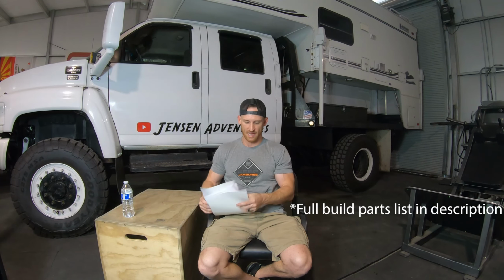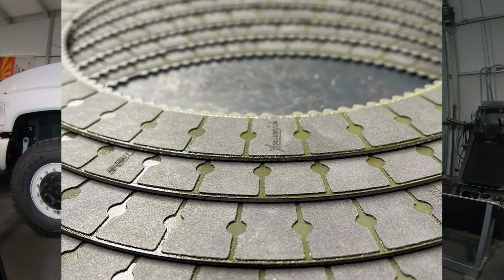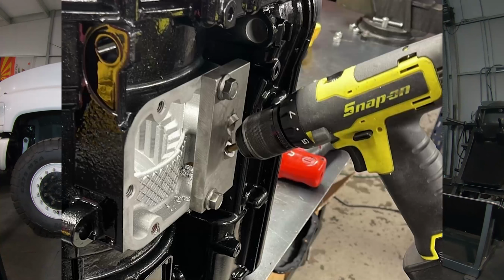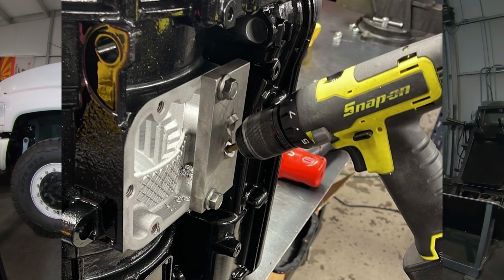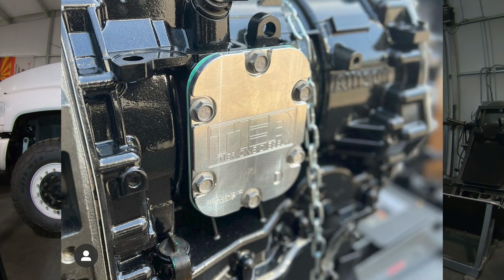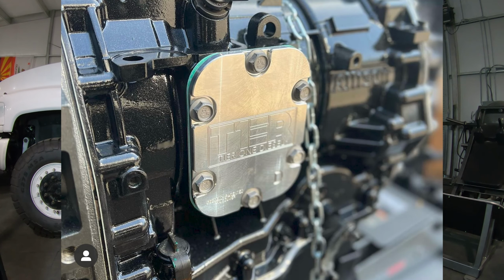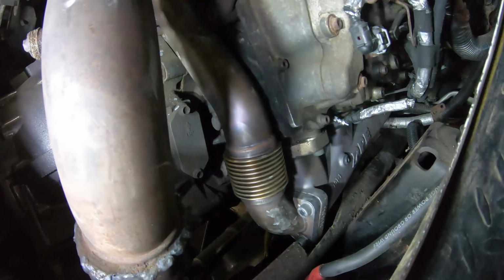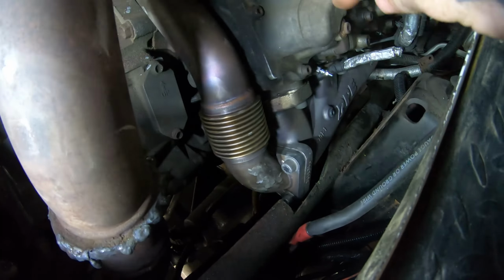Building our 4wd Kodiak Truck Camper! Part 3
We had a stressful drive home from Anza Borrego! Join Chad in the garage to talk about what happened to the Kodiak and what it took to get it back on the road!

2008 Chevy Kodiak 4500 4x4 6.6 Duramax
Ryans Diesel Service Stage 1 Turbo
PPE Race Manifolds and up-pipes
Stage 3 Allison 1000 transmission
Fass Lift Pump
335/80/20 Goodyear G275 MSA (42")
20x11 Stryker Mil Spec 2 piece wheels
1999 Lance Cabover Camper
Renogy 400 Watt Solar System

Tier One Transmissions
Allison 1000 Stage 3 900HP
from $6,992.66
A1000 Stage 3 900HP
Billet triple disc converter w/ billet stator
Custom stalls available per request
HD clutch packs - C1,2,3,4 increased by 2
HP valve body and pump
C3 clutch oil upgrade
Transgo trim valve
Ratio-tek pressure kit
Gasket kit with bonded pistons
OEM filters
Remanufactured/flat sanded valve body
Aluminum Deep pan
Billet Input Billet C2 Clutch Hub
Custom Tier One Three Stage paint job

This video was shot using:
Go Pro Hero 8 Black
Vlog Case
Rode Mic
Sony A7II
Sony Zeiss 35mm 1.4 Lens
Jobe Tripod